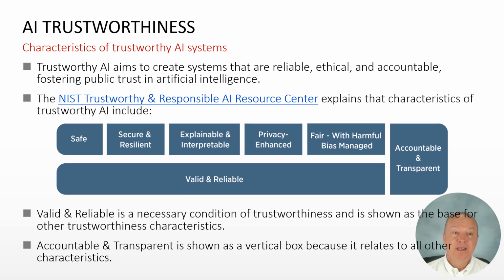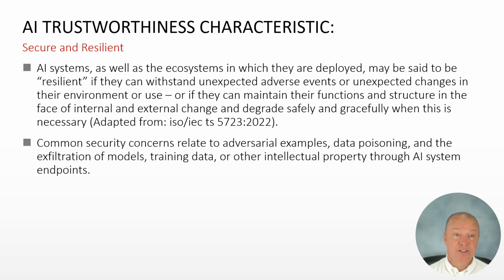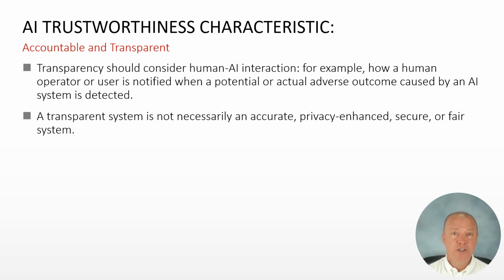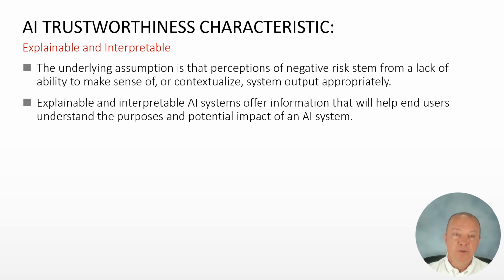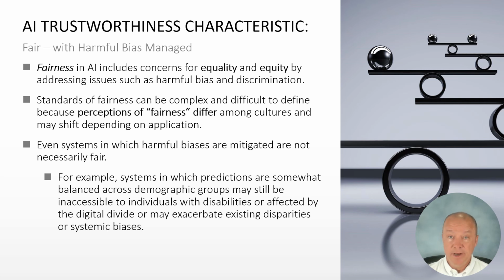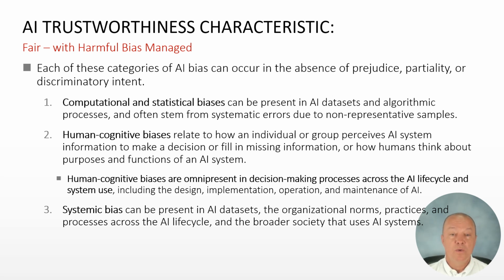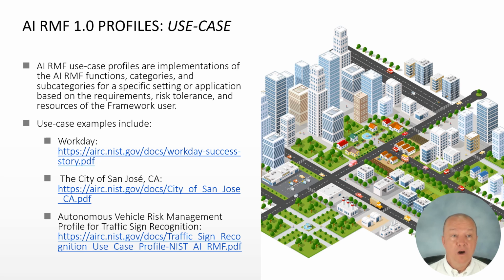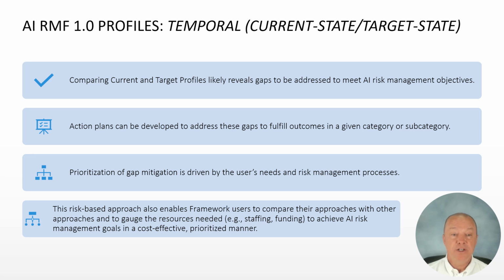Certified NIST AI RMF 1.0 Architect Training: Introduction, Part 4/4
Get a comprehensive introduction to the NIST AI Risk Management Framework 1.0.

Subject-matter expert Allen Keele explains the background and applicability of how the NIST AI RMF  is used in business to manage risk of adopting , deploying, and operating AI in business and government.

Learn more about NIST AI RMF 1.0 training and certification